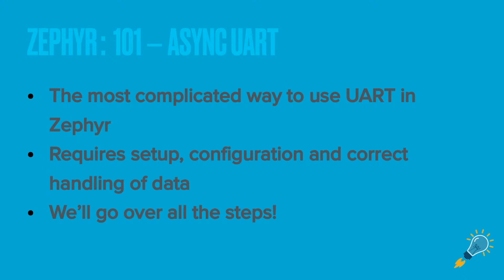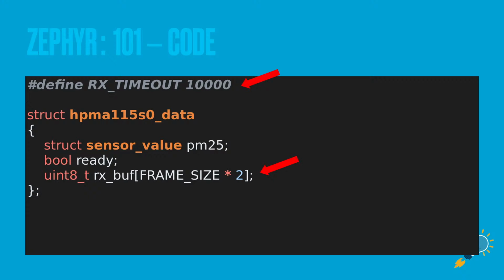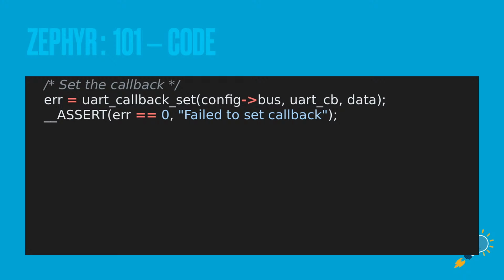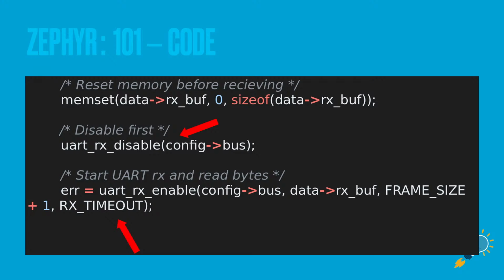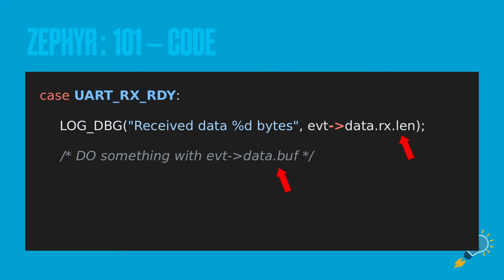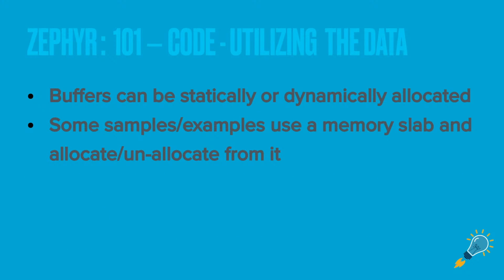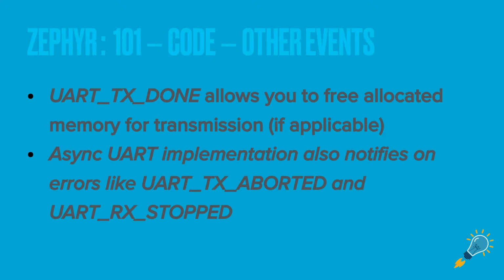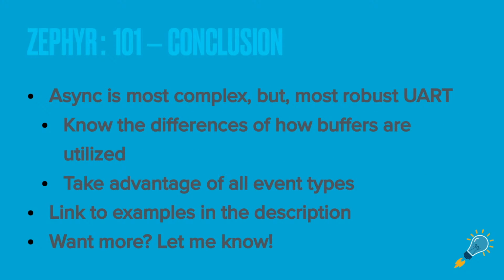Zephyr 101 - Async UART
## Relevant links